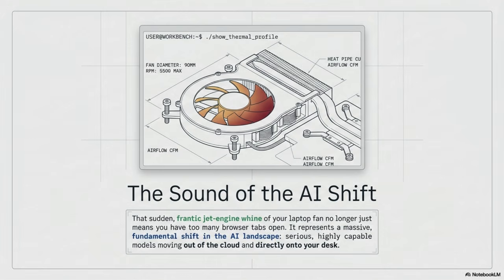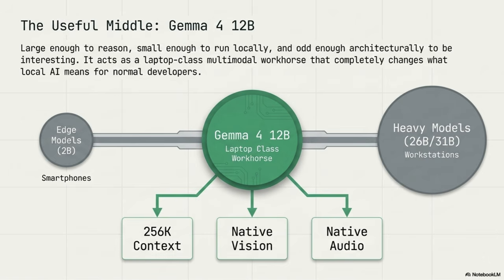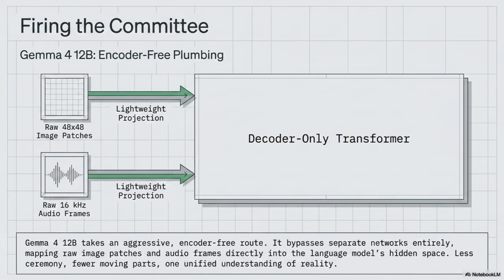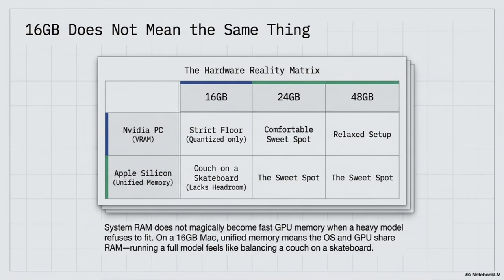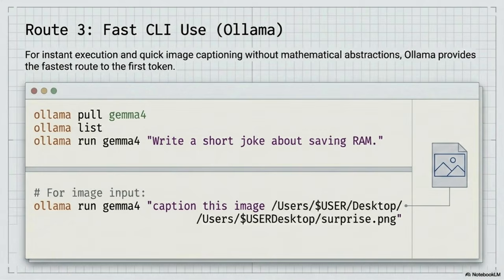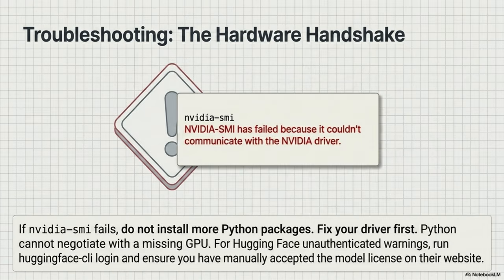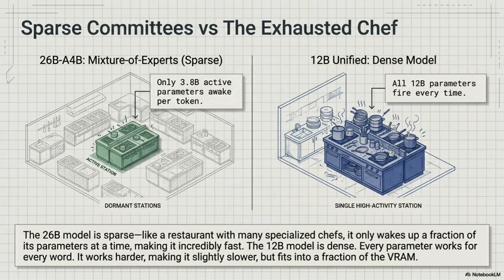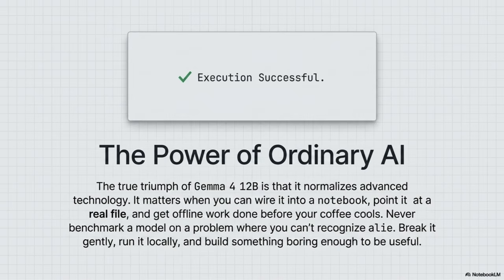Gemma 4 12B: Setup Fix Ollama 412 + GGUF on 16GB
Gemma 4 12B is Google’s new local multimodal AI model built for laptop-class hardware, GGUF deployment, Ollama, LM Studio, LiteRT-LM, and Python workflows. In this video, we break down what makes Gemma 4 12B different, how its encoder-free multimodal architecture works, what hardware you actually need, and how to run it locally without getting lost in vague setup advice.

We also cover Gemma 4 12B download options, GGUF quantization, Hugging Face setup, Ollama runtime issues, Python implementation, BF16 loading, benchmark results, and the real-world difference between Gemma 4 12B Dense and Gemma 4 26B-A4B MoE.

If you’re trying to run local AI on a MacBook, RTX GPU, or workstation, this guide gives you the practical map: what to install, what to avoid, and when local AI makes more sense than cloud APIs.

Chapters:

00:00 - The Sound of the AI Shift
00:42 - Breaking the Cloud Monopoly
02:08 - The Useful Middle: Gemma 4 12B
03:51 - Traditional Multimodal: The Problem with Committees
04:53 - Encoder-Free Plumbing: Firing the Committee
06:03 - The Hardware Reality Matrix
07:50 - The Quantization Reality Check
08:54 - Route 1: Deep Control (Hugging Face)
09:16 - Route 2: Local Serving (LiteRT-LM)
09:34 - Route 3: Fast CLI Use (Ollama)
10:09 - Python Implementation: The AutoProcessor
10:45 - Python Implementation: Generation
11:13 - The BF16 Traffic Lane Diagram
12:09 - Troubleshooting: The Hardware Handshake
12:42 - Fixing Runtime & Manifest Crashes
13:20 - Benchmark Reality: The Physics Duel
14:15 - Sparse Committees vs The Exhausted Chef
15:14 - Workload Routing: The Future is Routing
16:13 - How to Evaluate Without Fooling Yourself
17:18 - Conclusion: The Power of Ordinary AI
This video is based on original BinaryVerseAI research, official model documentation, research papers, community questions from Reddit/X, and review by our AI/CS, clinical psychology, pharmaceutical research, and SEO team.